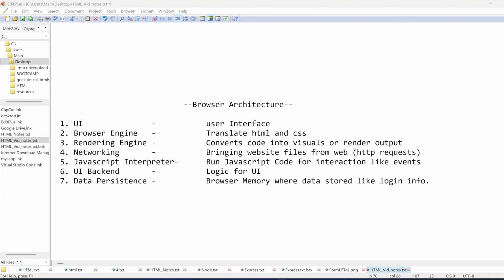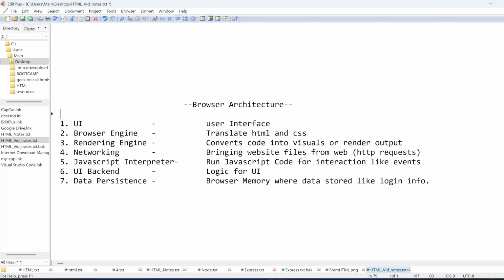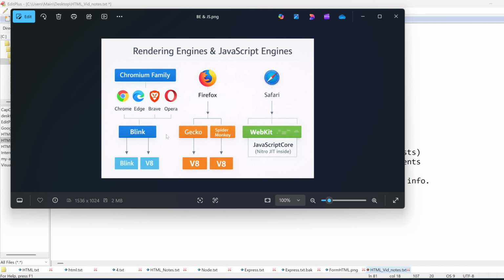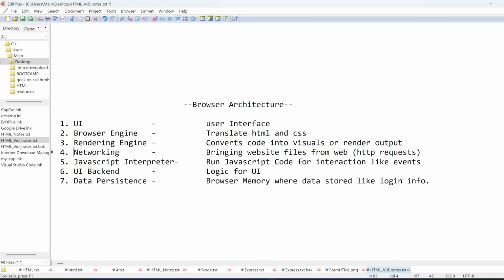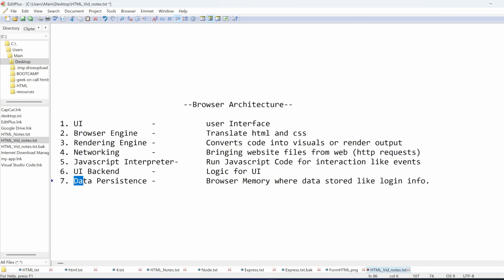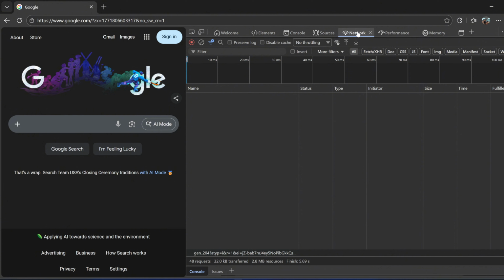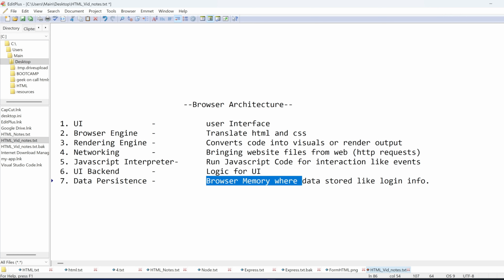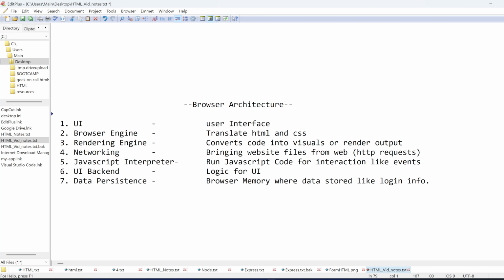Browser Architecture Explained in Detail | How Browser Works Internally | MERN Bootcamp #6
In this video of the MERN Bootcamp series, we deeply understand Browser Architecture and how a browser actually works internally.
If you want to become a Full Stack Developer, understanding browser architecture is extremely important for frontend development, performance optimization, and debugging.

This is MERN Bootcamp Video #6 and we are building strong fundamentals step by step.

Watch till the end to master browser internals.